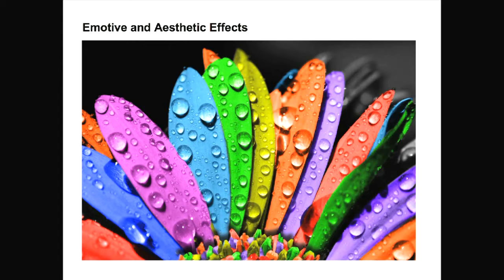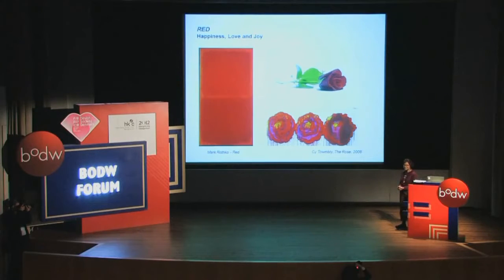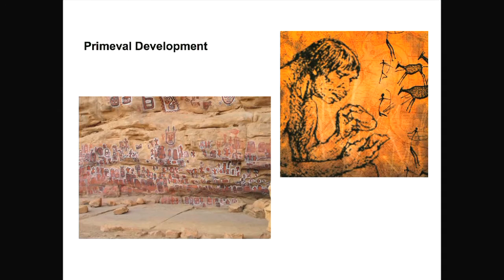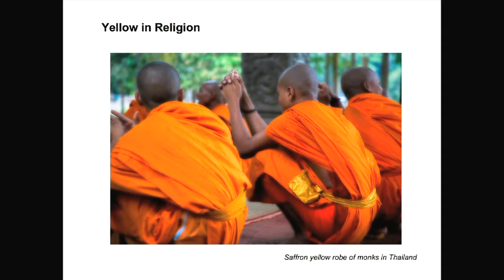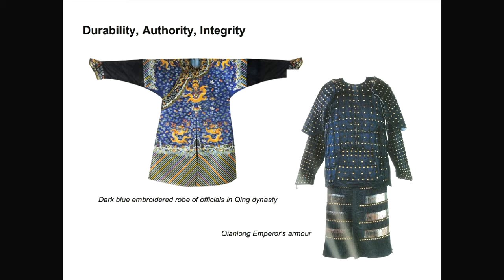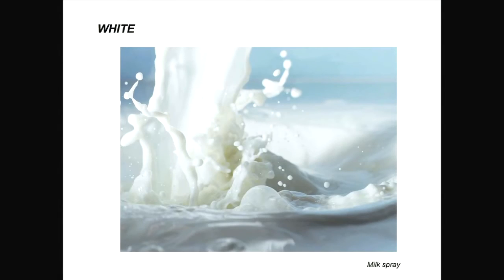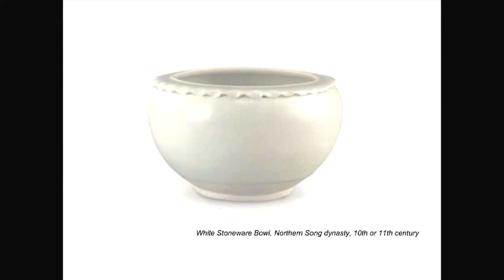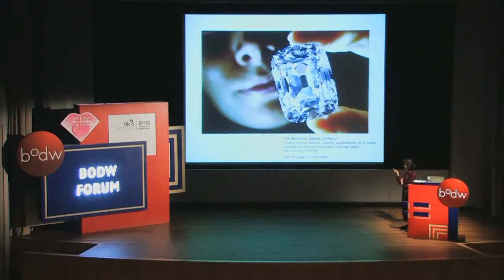Business of Design Week 20150323 BODW 2012 Asian Design & Culture Kai Yin Lo